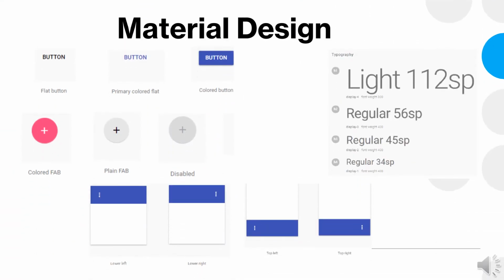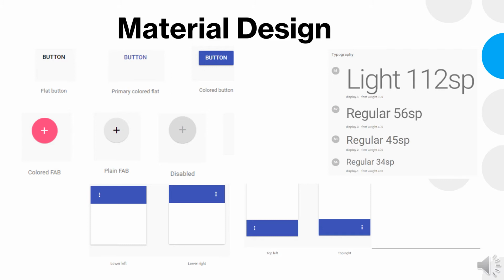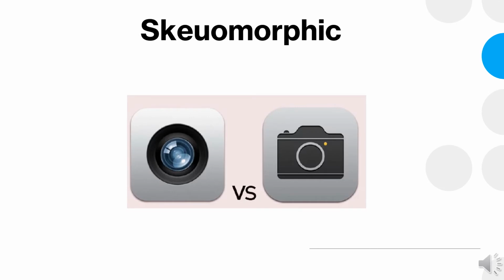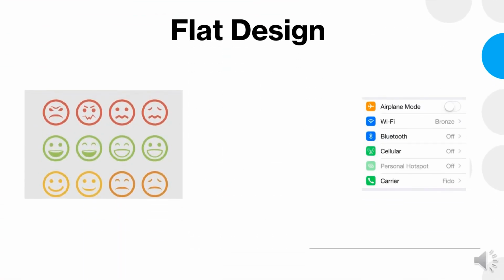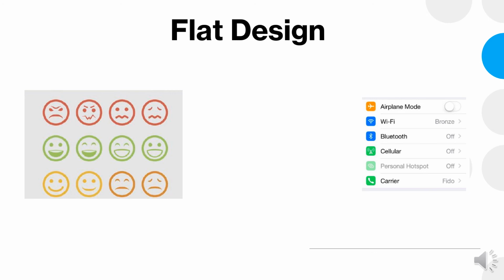User Interface Design Types of Visual Design in UX: Material Skeuomorphic and Flat Designs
This video will briefly explain the three types of visual designs and also give examples of them.